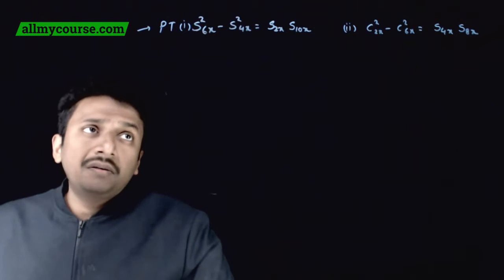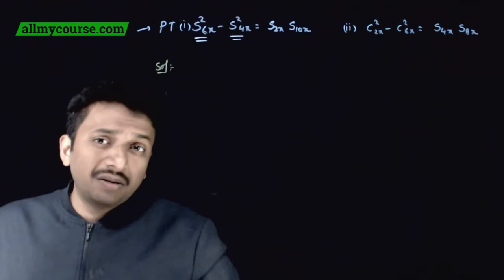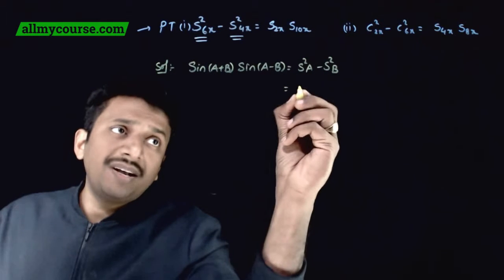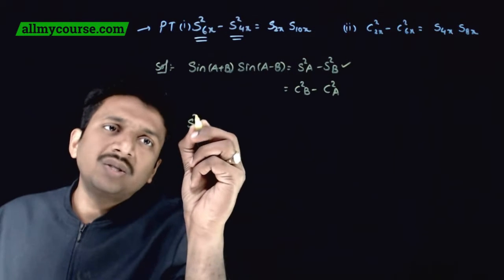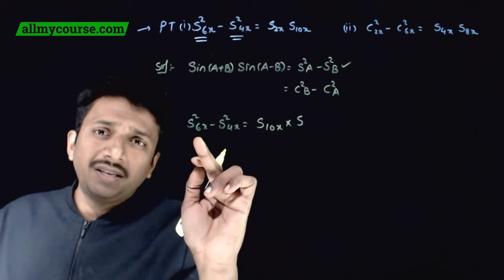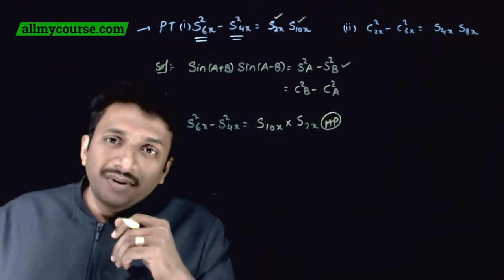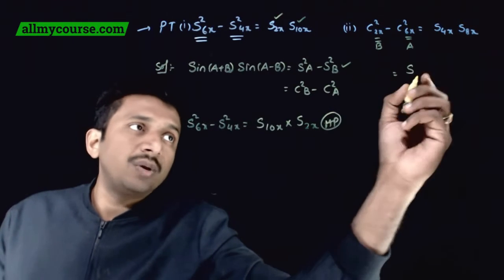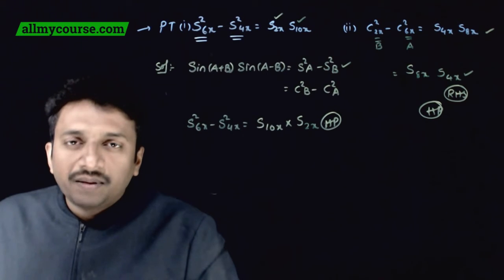21 Questions on Trigonometry 10